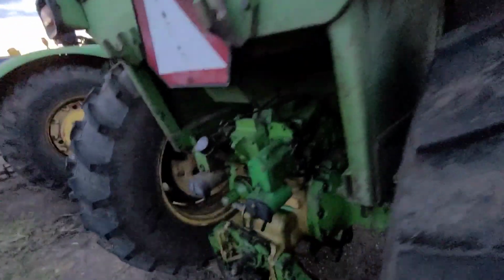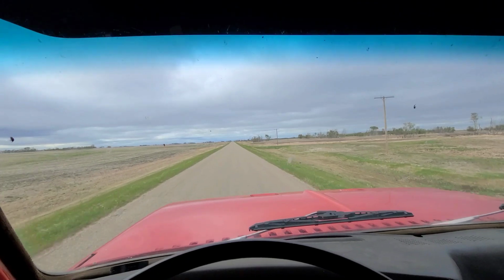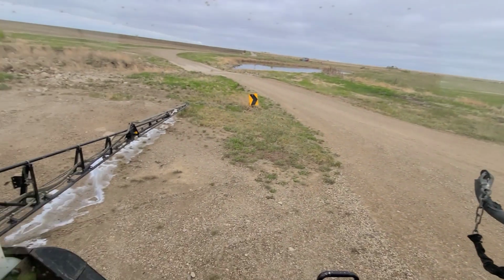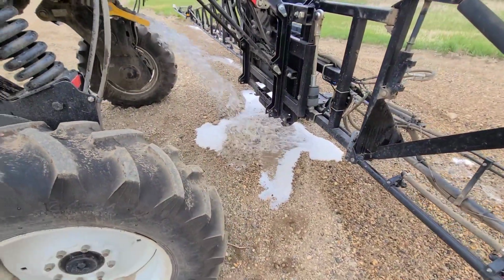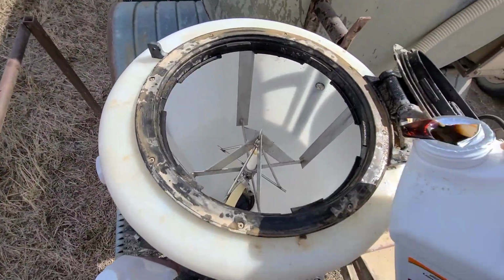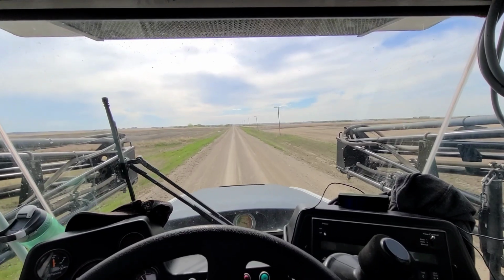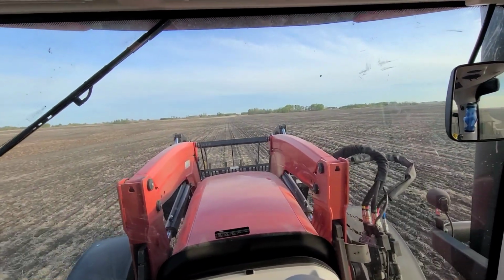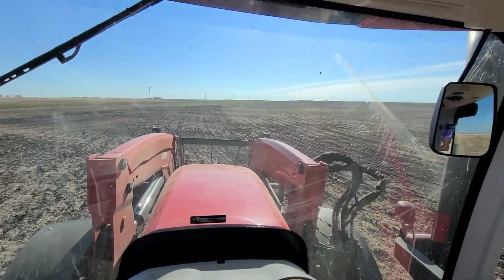Back to seeding and rolling with the X7!